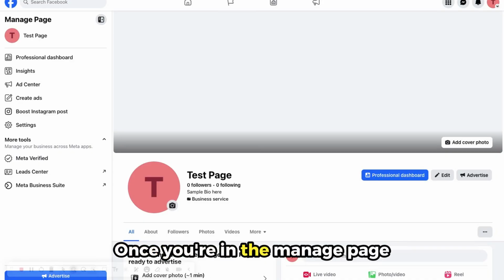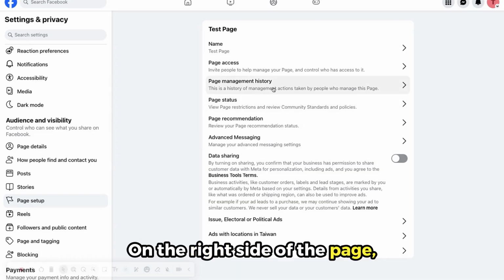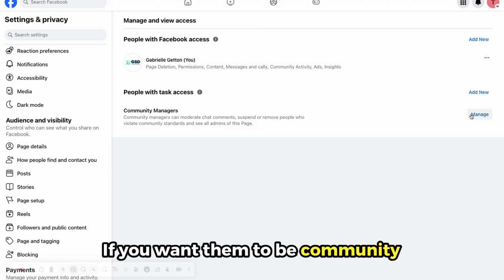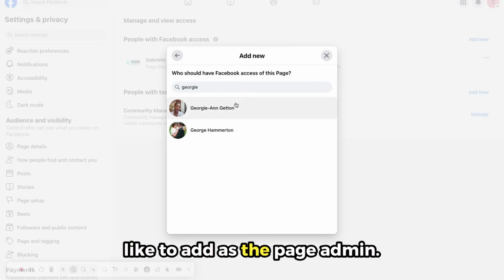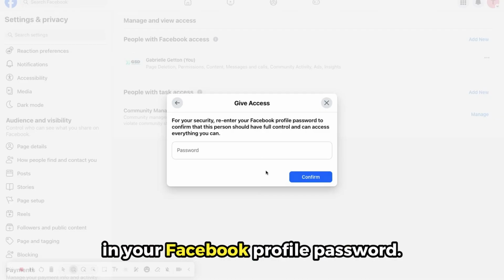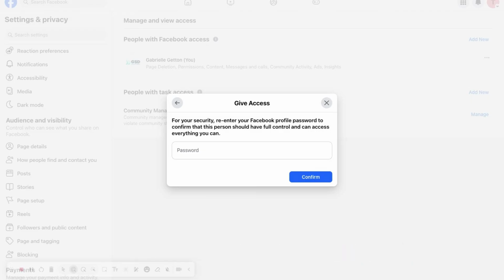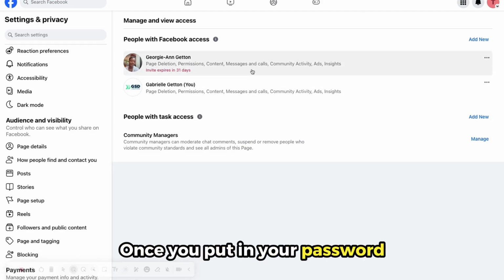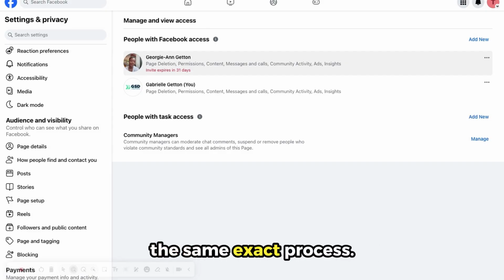How to Add Facebook Page Admin | Updated 2026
Learn exactly how to add an admin or community manager to your Facebook business page in this quick tutorial

Giving someone access to your page is easy! Follow these steps to navigate to settings, grant access, and decide whether you want to give them specific page access or full control.

Steps to Add a Page Admin:
Go to the "Manage Page" section.
Scroll down and click Settings.
Under "Audience and Visibility," click Page Setup.
On the right side, click Page Access.
Select Add New.
Search for the person's name, choose their level of access (full control or specific access), and click Give Access.
Enter your personal Facebook profile password to confirm.
Remember, your personal Facebook page manages your business page, which is why your personal password is required. The person you add will have 31 days to accept the invitation before it expires.

Chapters
0:00 Introduction: How to Add an Admin to Your Facebook Business Page
0:09 Navigating to Page Settings
0:15 Finding Page Access under Page Setup
0:30 Deciding on Access Level (Community Manager or Full Control)
0:44 Adding the New Admin
0:52 Searching for the Person and Granting Access
1:06 Password Confirmation and Why It's Needed
1:37 Confirmation and Acceptance Period (31 Days)
1:55 Scheduling a Call for Support

☛ Your likes, comments, and subscriptions inspire us!!!

👉 If you want more Facebook tutorials, social media growth tips, and AI tools, make sure to subscribe to GSD Solutions and turn on the bell 🔔 so you never miss an update!

At GSD Solutions Inc we help small and medium-sized businesses, nonprofits, and government-adjacent organizations audit, optimize, automate, and integrate systems to improve efficiency and scale sustainably.

For leaders and teams who want technology to support their operations, not create more work.

What you’ll learn here:
✅ Operations & workflow optimization
✅ Automation & AI integration for real business use
✅ Cloud tools, communications, and system modernization
✅ Event tech & virtual platform execution
✅ Tech adoption, training, and change management

Our operations-first, technology-second approach ensures your tools align with your processes not the other way around.